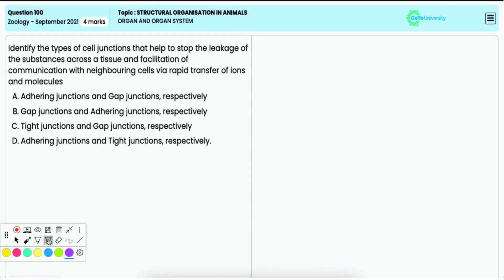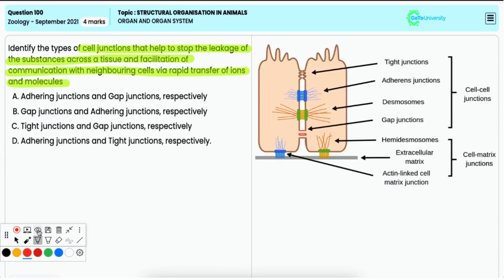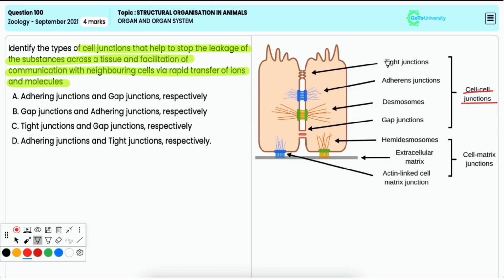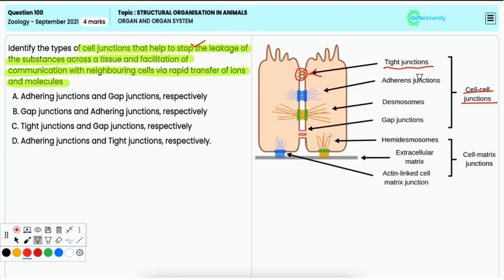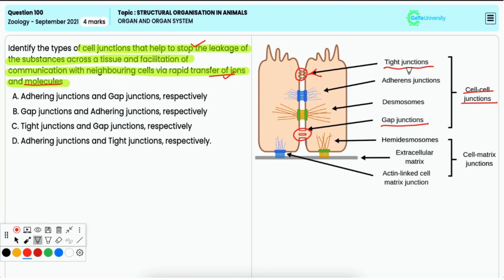Exploring Organs and Organ Systems: Structural Organization in Animals for Question 100 NEET 2021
Topic Name: [STRUCTURAL ORGANISATION IN ANIMALS] | [ORGAN AND ORGAN SYSTEM] | [Practice Test]